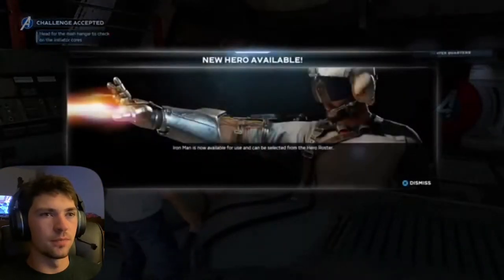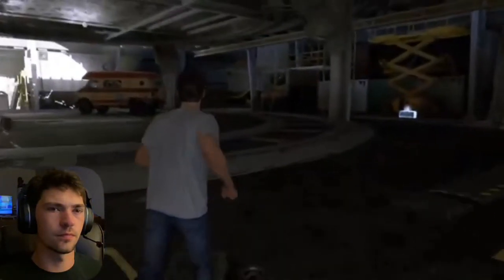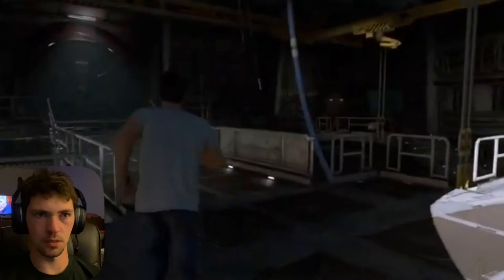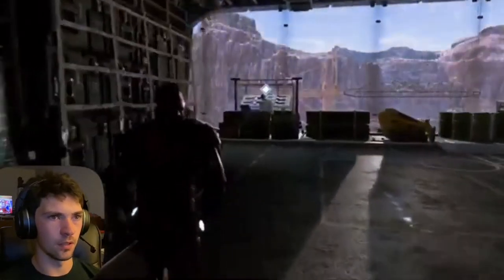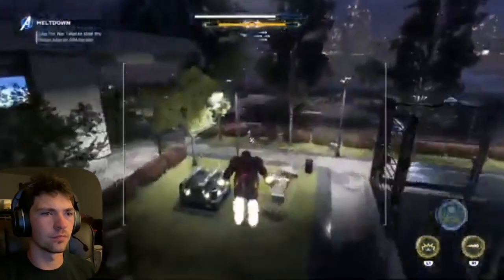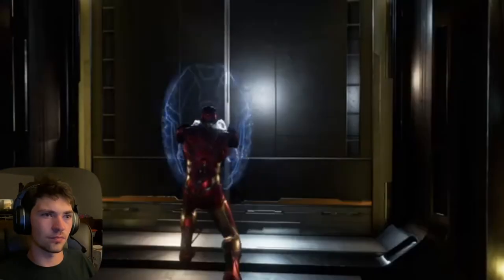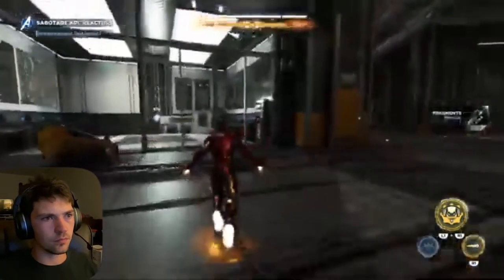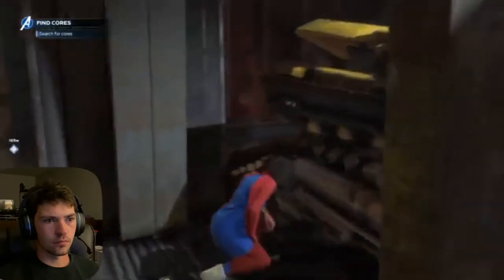MARVEL AVENGERS/ CAMPAIGN- Part 2/ OMG It’s You!!!